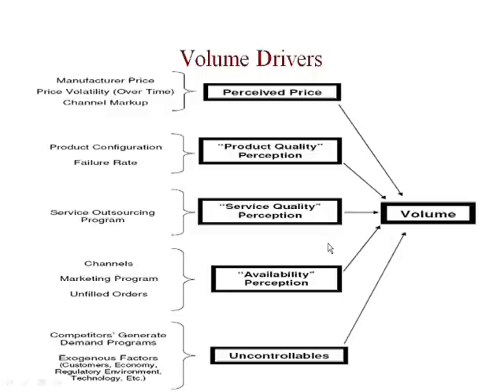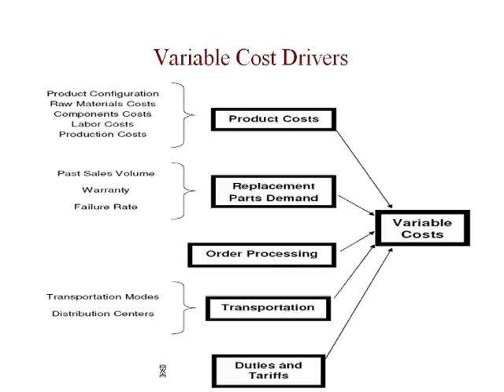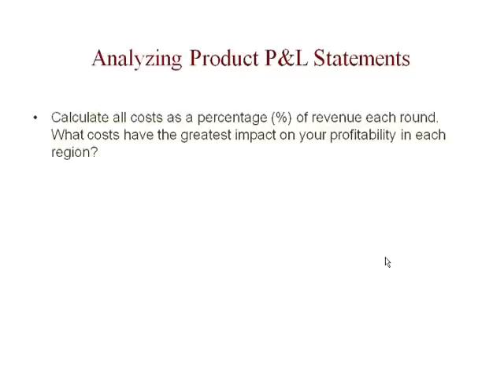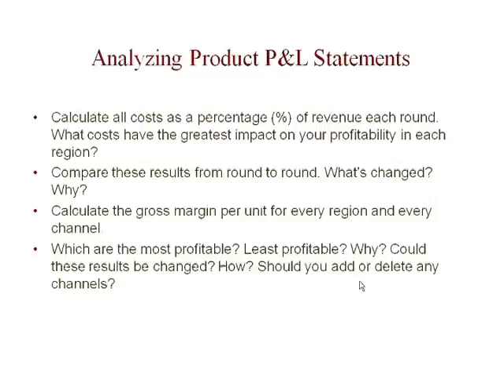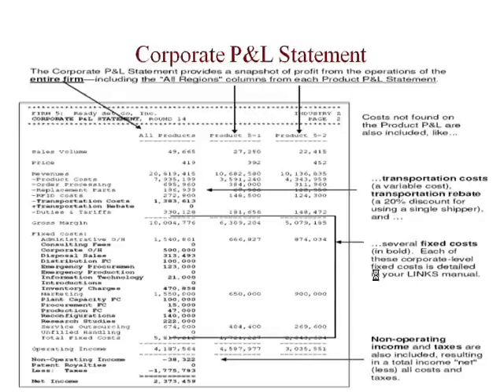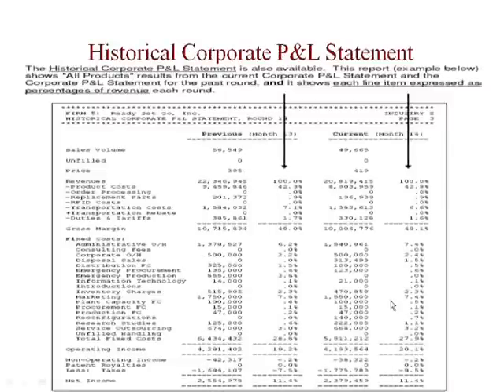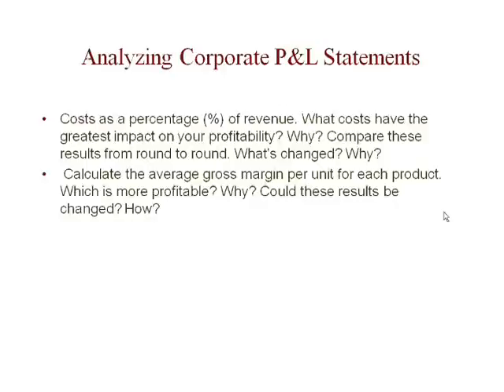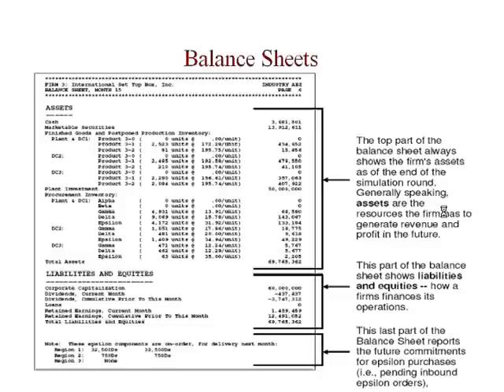P&L Statements and Balance Sheets in LINKS Supply Chain Management Simulation Game